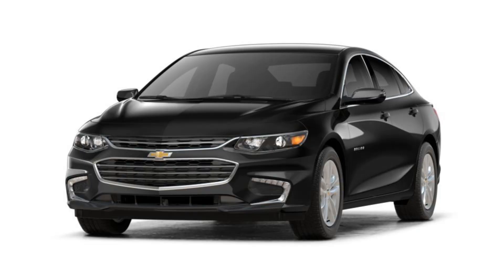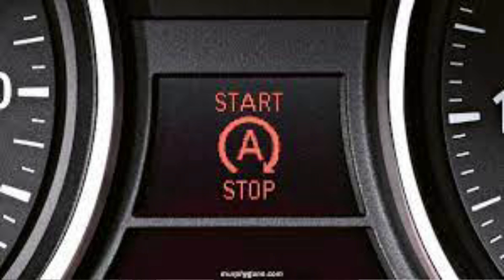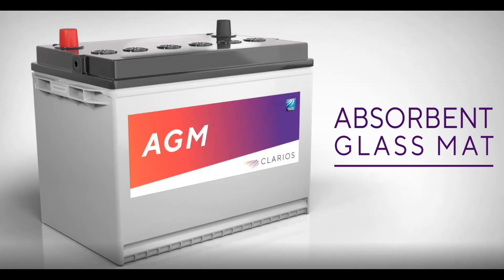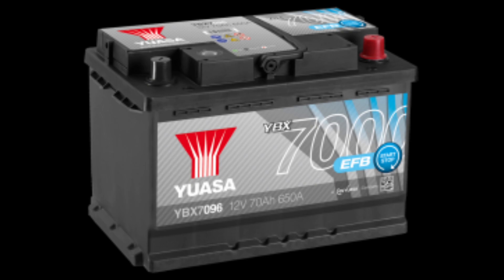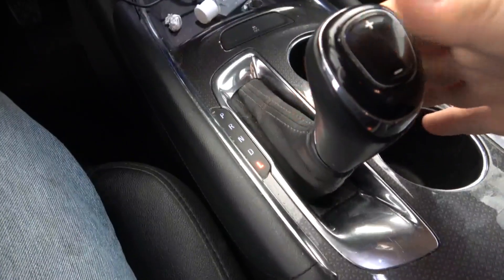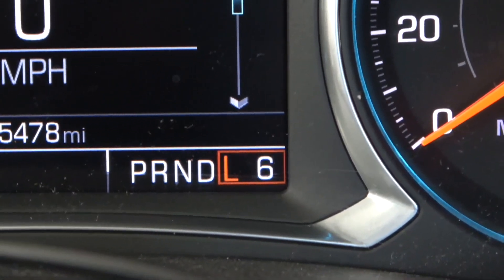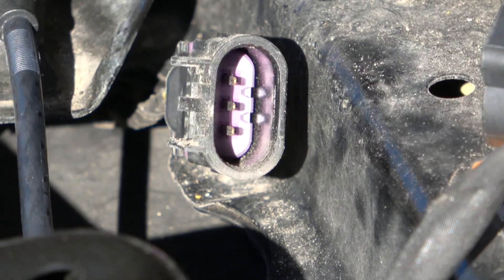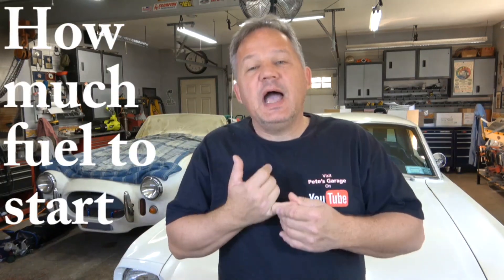Automatic Engine Stop & Start Systems - 2018 Chevy Malibu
Everything you wanted to know about the automatic engine stop start system in your vahicle